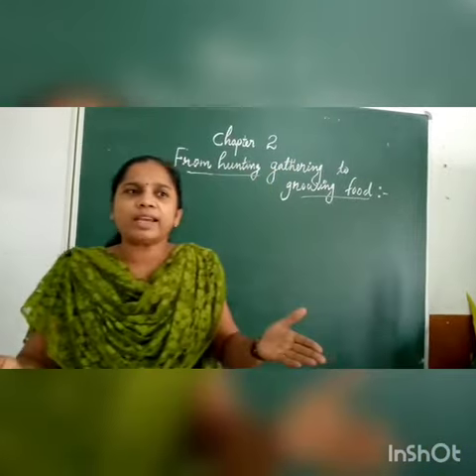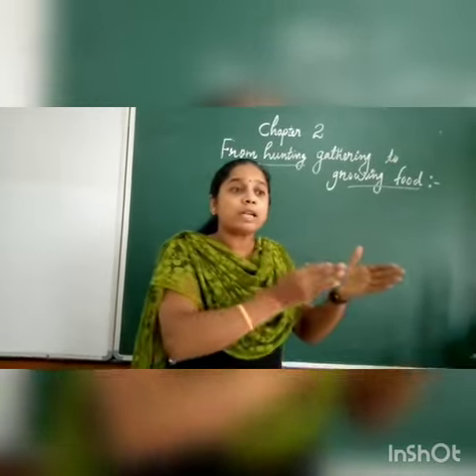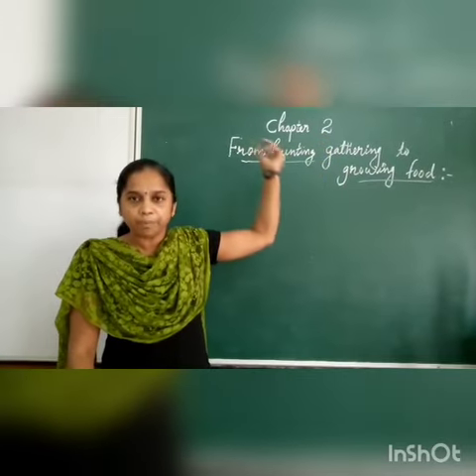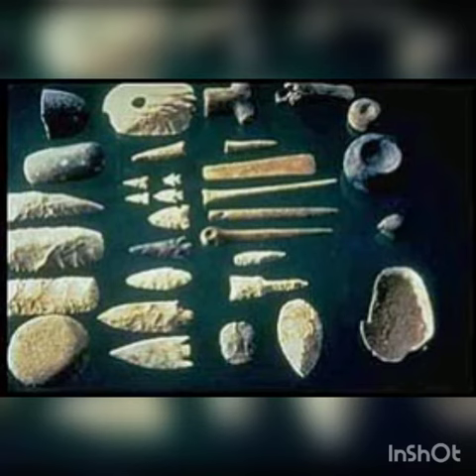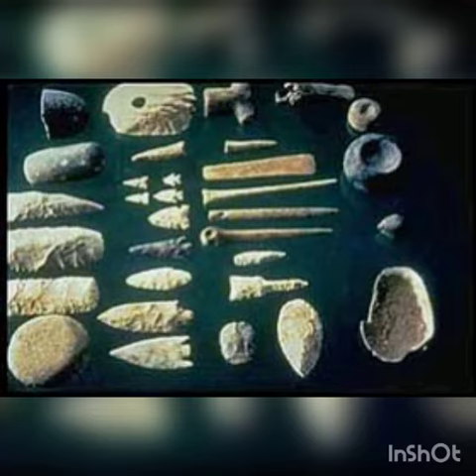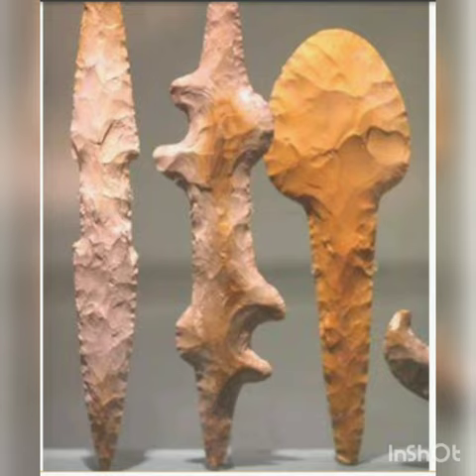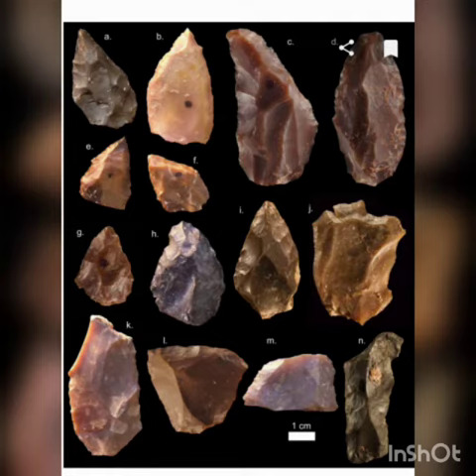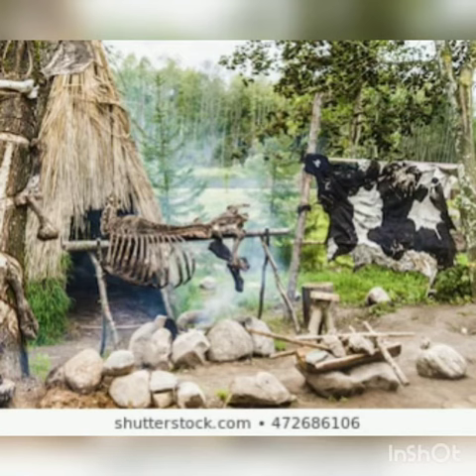Class 6 History module2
Lesson 2 From Hunting gathering to growing food